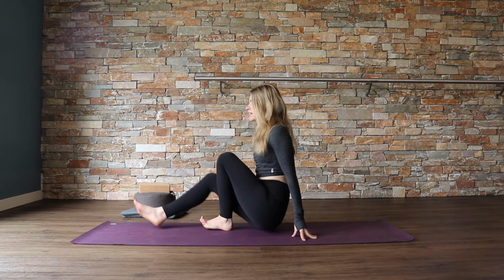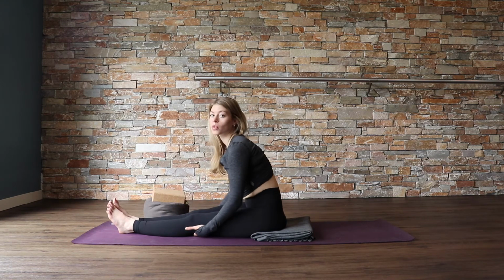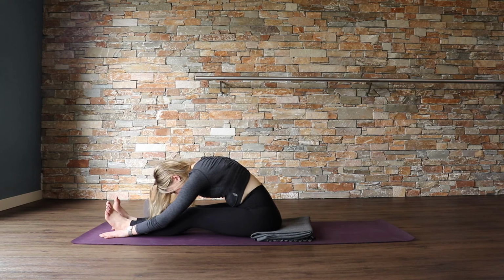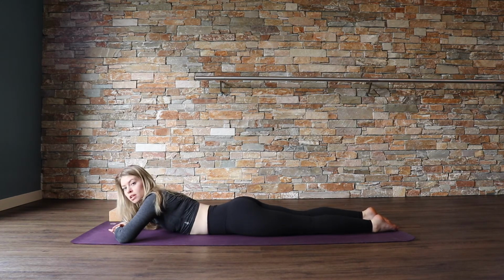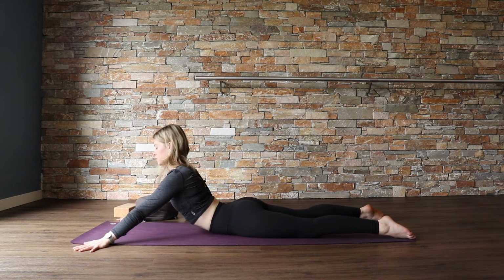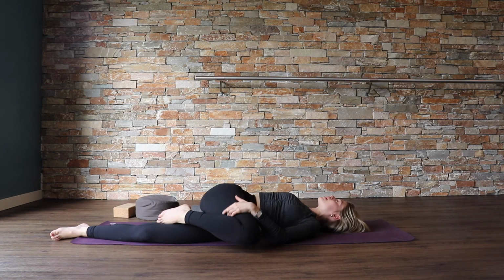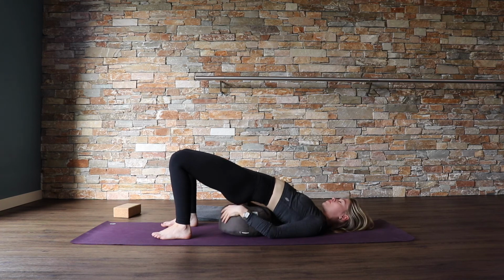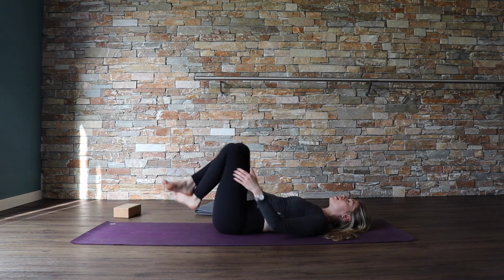Yoga for Back Pain Relief - Yin Yoga Inspired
If you have back pain or just want to work on your back then you can try this practice. Make sure you listen to your body's boundaries when you do these postures and make adjustments if necessary.